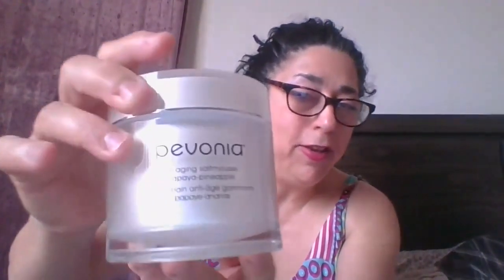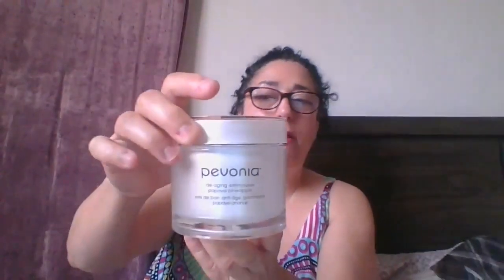Pevonia's De-Aging Saltmousse Review - Denise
Check out Denise's review of our De-Aging Saltmousse - Papaya-Pineapple!
Shop for this product and the entire De-Aging Body Line right